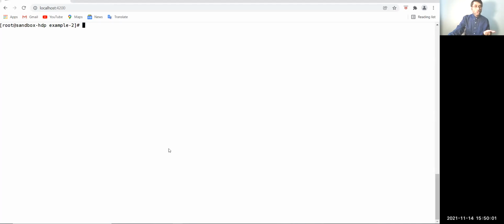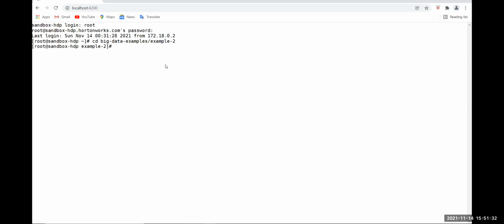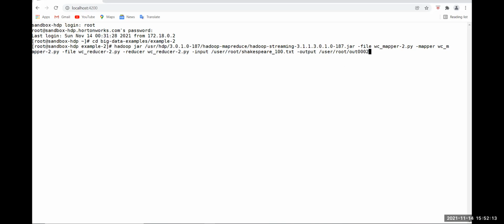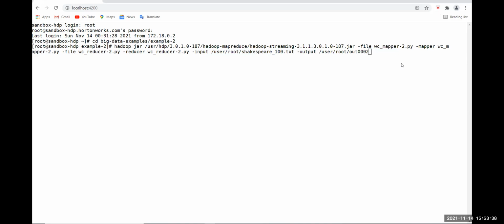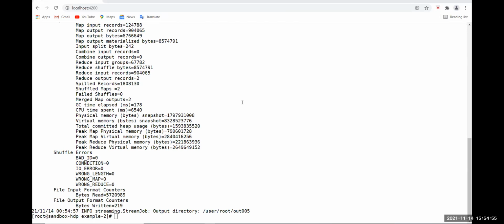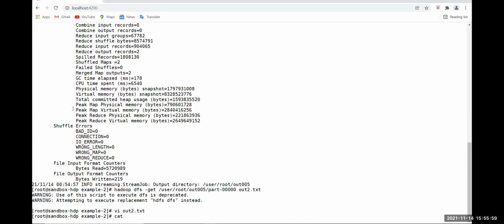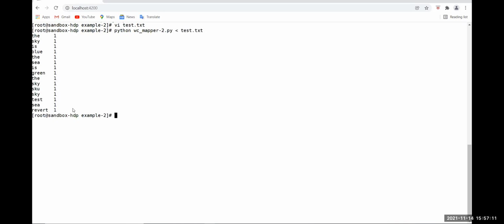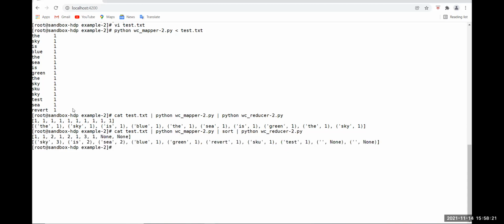Demo Execute a Hadoop Job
Find the top most 10 words in a file

1. How to execute a Hadoop job/script
2. How to test and verify results from Hadoop jobs

That will involve Python and Linux Scripts/Commands

Two Scripts:
Mapper
Reducer

To excute, you will need hadoop streaming jar

Execution command involves providing
-- path of mapper
-- path of reducer
-- input file
-- output location